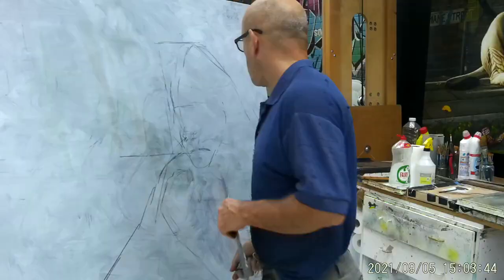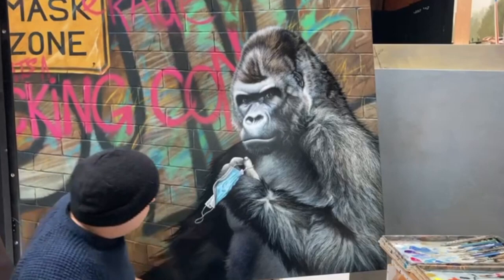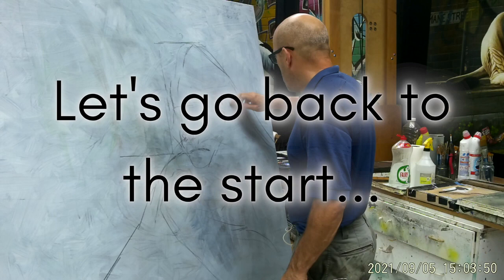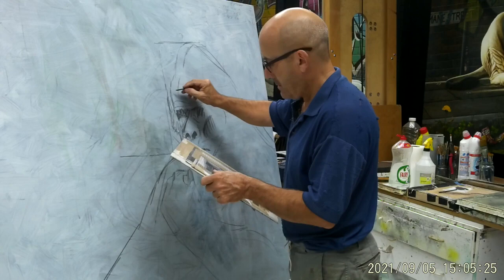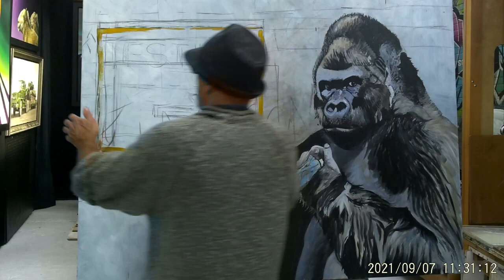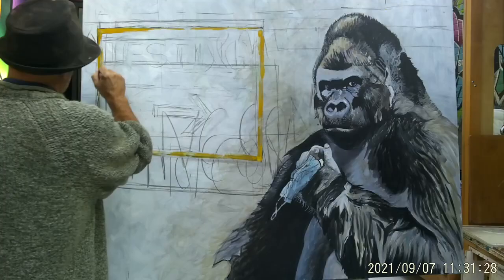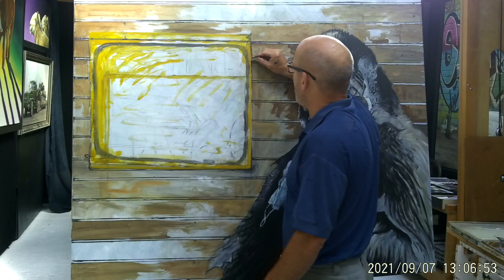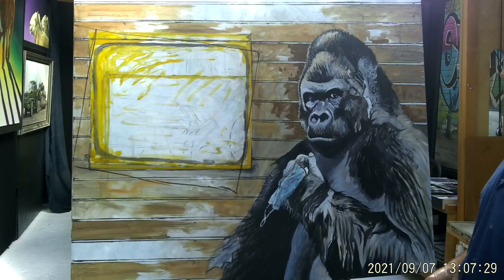Paul James painting 'King Con' | The next Urban Gorilla | Explaining the Meaning | The Artizen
Paul generally starts a painting with a relatively clear concept in his head as to what he wishes to achieve... However, on some occasions, he has a number of ideas vying for his attention and the composition can change as the painting develops.

A case in point is ‘King Con’. As illustrated within some of the video footage, you can sense that he is really struggling to achieve what’s in his mind’s eye and he experiences real anguish and frustration.

It then becomes something of a battle as he finally wills his ideas onto the canvas. It is his dogged determination that overcomes the challenges - if something is not working, he will persevere until it comes right in the end.

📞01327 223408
📍2 James Watt Close, Daventry, NN11 8RJ